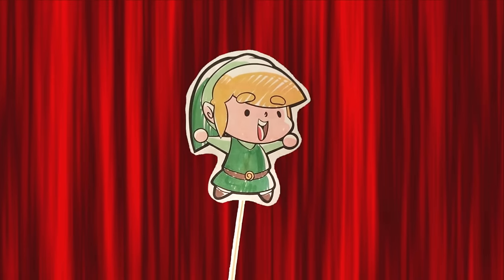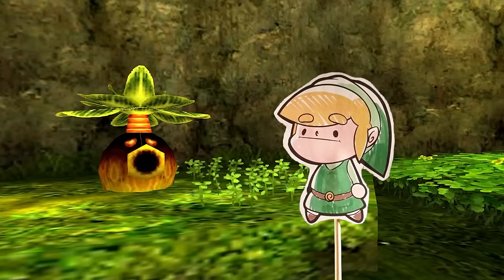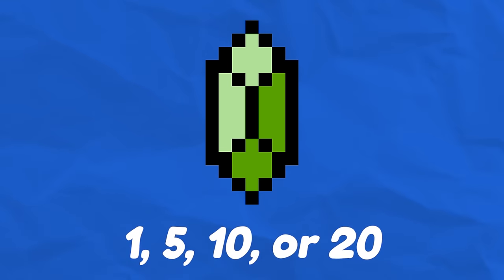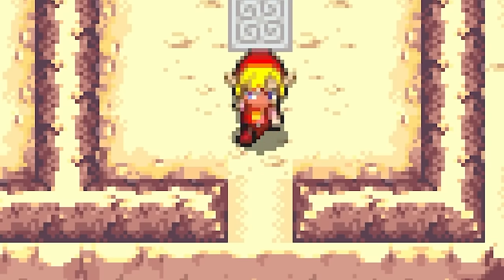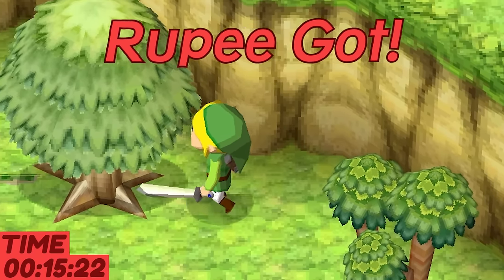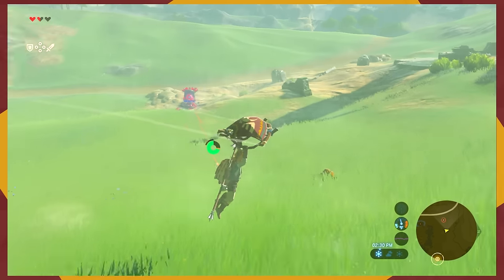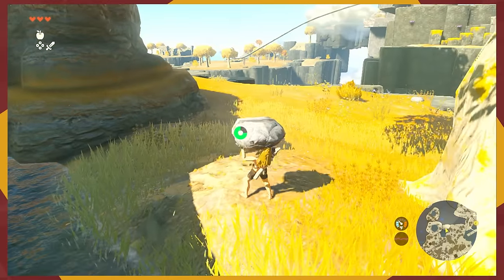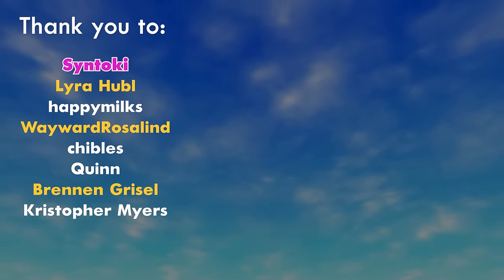How Fast Can You Get a Red Rupee in EVERY Zelda Game?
Blue rupee fans are gonna hate this one!

0:00 Opening
0:51 A Link To The Past
1:49 Link's Awakening
2:27 Ocarina of Time
3:26 Majora's Mask
5:12 Oracle of Ages & Seasons
5:48 Wind Waker
6:52 Minish Cap
7:13 Four Swords
8:08 Twilight Princess
9:06 Philips CD-i Games
9:53 Phantom Hourglass
10:17 Spirit Tracks
11:30 Skyward Sword
11:32 A Link Between Worlds
11:35 Tri Force Heroes
12:22 Breath of The Wild
13:58 Tingle's Rosy Rupeeland
15:23 Tears of The Kingdom